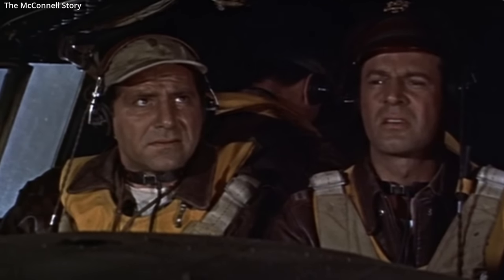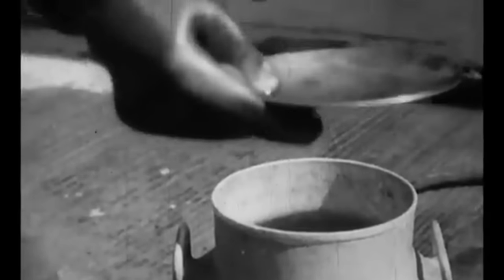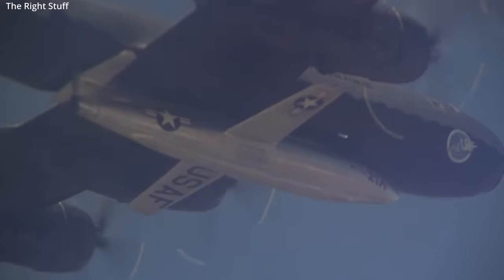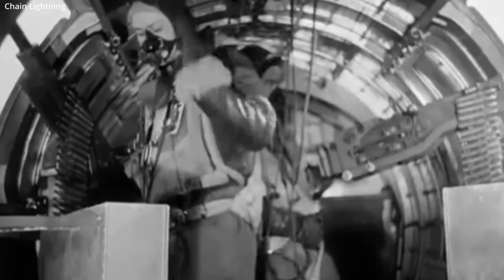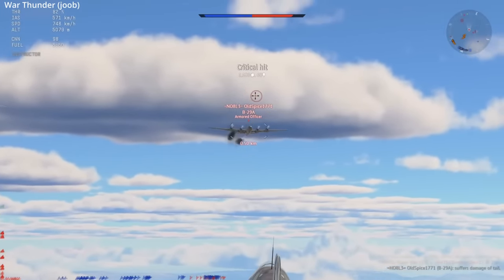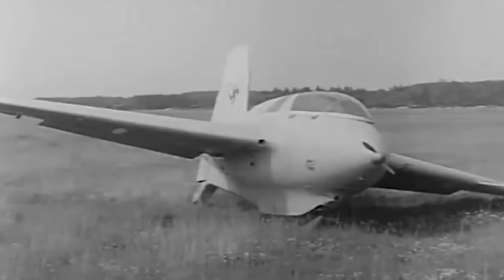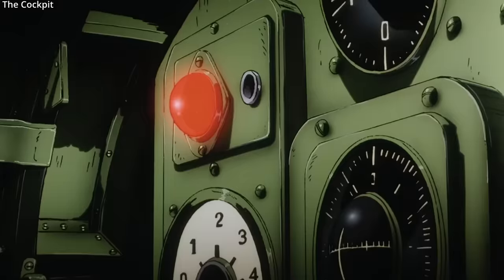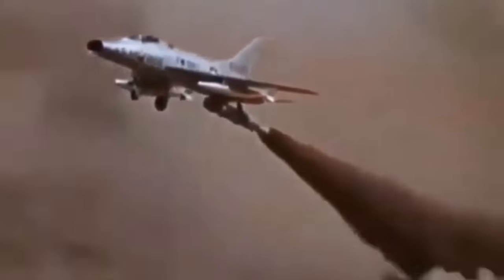Messerschmitt Me 163 Komet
An Overview of the Messerschmitt Me 163 Komet

Movies/Video Games Featured:

The McConnell Story 1955
The Road Runner Show 1966
Family Guy 1999
The Right Stuff 1983
Billy Boy 1954
Chain Lightning 1950
IL-2 Sturmovik
War Thunder
The Cockpit 1993